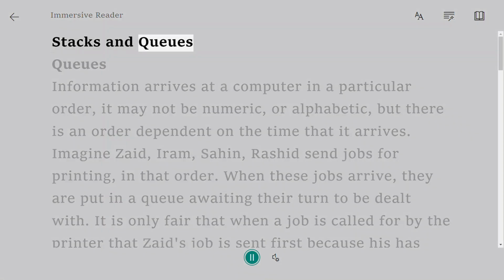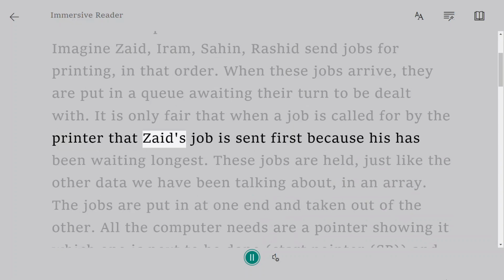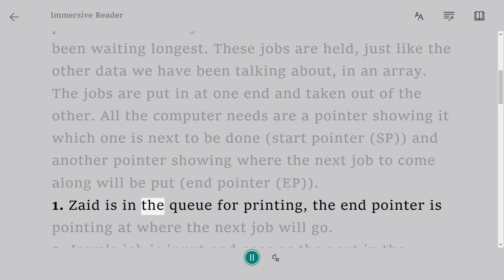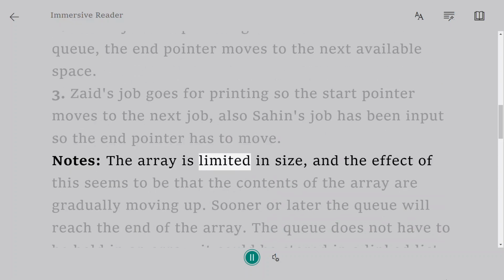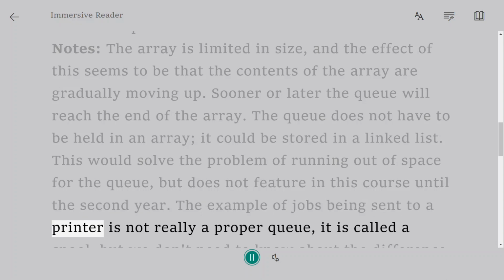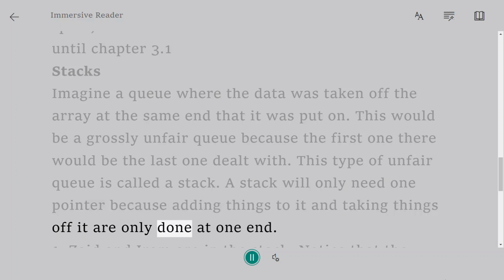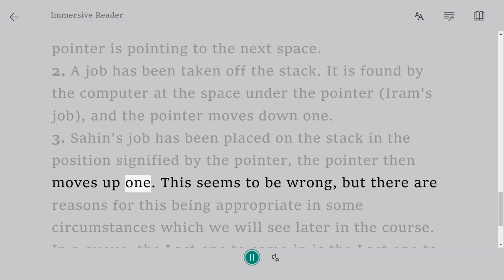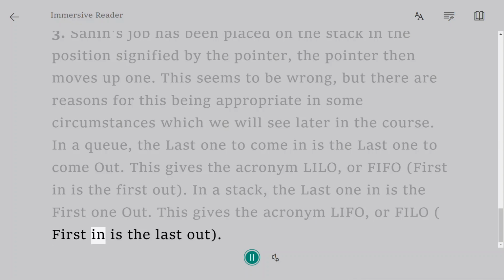Stacks and Queues | A Level Notes Computer Studies 9608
Information arrives at a computer in a particular order, it may not be numeric, or alphabetic, but there is an order dependent on the time that it arrives. Imagine Zaid, Iram, Sahin, Rashid send jobs for printing, in that order. When these jobs arrive, they are put in a queue awaiting their turn to be dealt with. It is only fair that when a job is called for by the printer that Zaid's job is sent first because his has been waiting longest. These jobs are held, just like the other data we have been talking about, in an array. The jobs are put in at one end and taken out of the other. All the computer needs are a pointer showing it which one is next to be done (start pointer (SP)) and another pointer showing where the next job to come along will be put (end pointer (EP)).

1. Zaid is in the queue for printing, the end pointer is pointing at where the next job will go.

2. Iram's job is input and goes as the next in the queue, the end pointer moves to the next available space.

3. Zaid's job goes for printing so the start pointer moves to the next job, also Sahin's job has been input so the end pointer has to move.

Notes: The array is limited in size, and the effect of this seems to be that the contents of the array are gradually moving up. Sooner or later the queue will reach the end of the array. The queue does not have to be held in an array; it could be stored in a linked list. This would solve the problem of running out of space for the queue, but does not feature in this course until the second year. The example of jobs being sent to a printer is not really a proper queue, it is called a spool, but we don't need to know about the difference until chapter 3.1

Stacks

 Imagine a queue where the data was taken off the array at the same end that it was put on. This would be a grossly unfair queue because the first one there would be the last one dealt with. This type of unfair queue is called a stack. A stack will only need one pointer because adding things to it and taking things off it are only done at one end.

1. Zaid and Iram are in the stack. Notice that the pointer is pointing to the next space.

2. A job has been taken off the stack. It is found by the computer at the space under the pointer (Iram's job), and the pointer moves down one.

3. Sahin's job has been placed on the stack in the position signified by the pointer, the pointer then moves up one. This seems to be wrong, but there are reasons for this being appropriate in some circumstances which we will see later in the course.

In a queue, the Last one to come in is the Last one to come Out. This gives the acronym LILO, or FIFO (First in is the first out). In a stack, the Last one in is the First one Out. This gives the acronym LIFO, or FILO (First in is the last out).